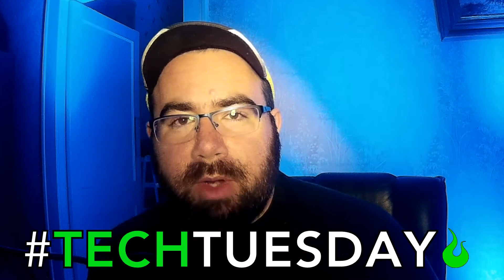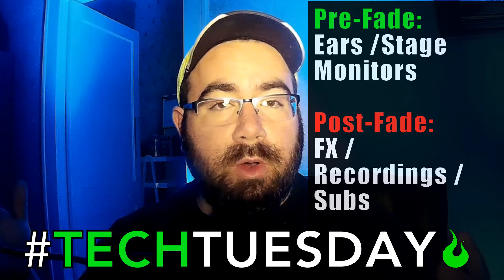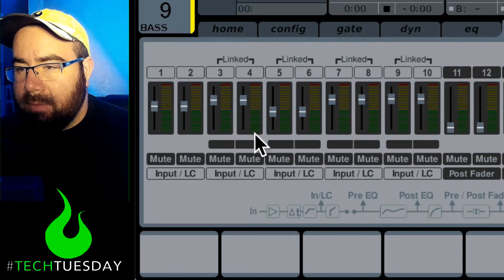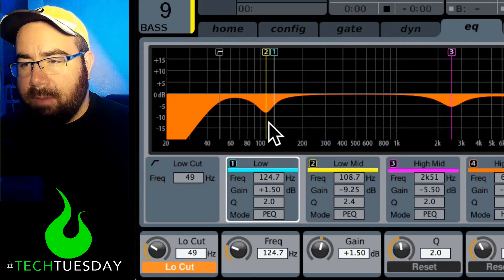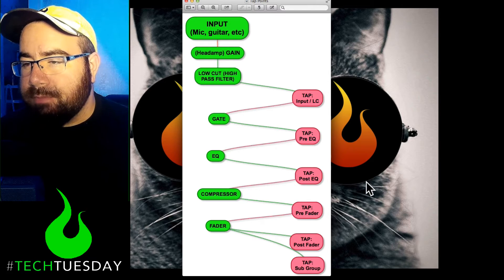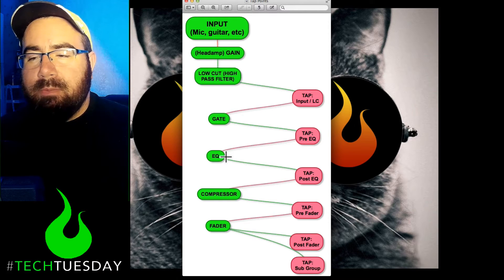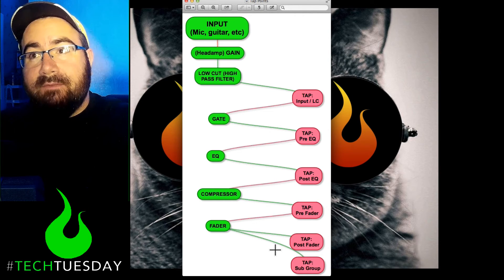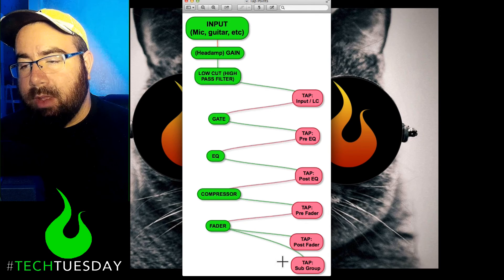X32 Tap Points - Transitioning to In-Ears - AscensionTechTuesday - EP012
This week for AscensionTechTuesday, Chad explains Tap Points and where you should use them. From IN/LC to sub groups, it's important you know how your sound is going to your IEMs!